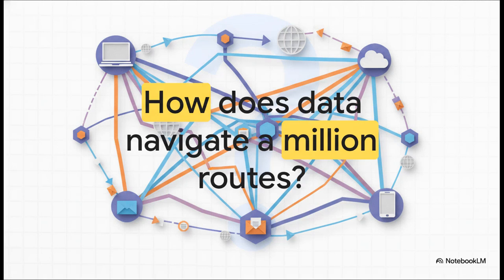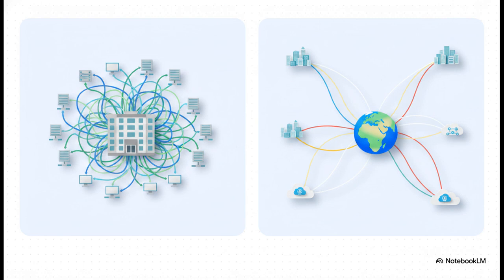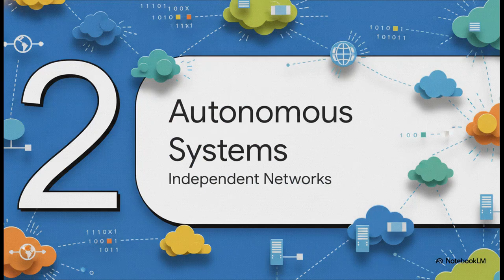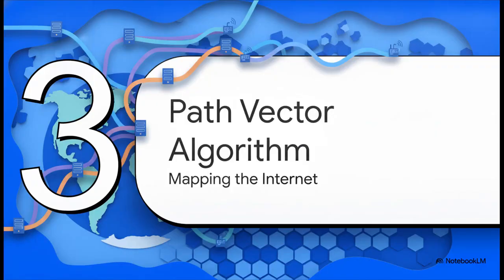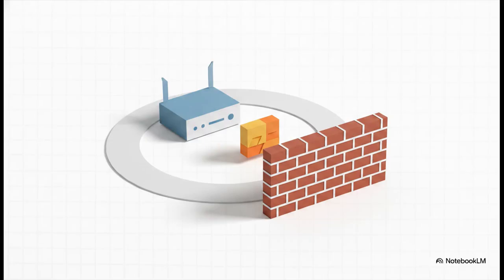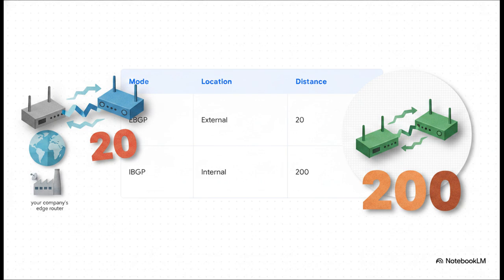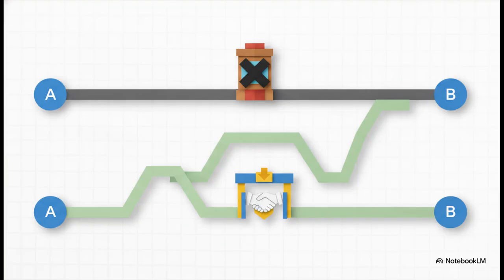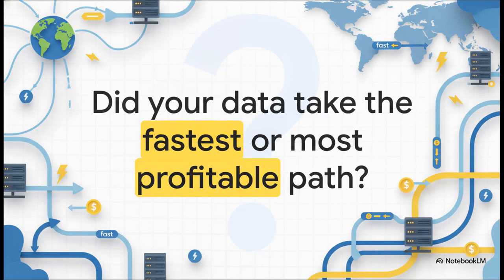Border Gateway Protocol (BGP) & ASNs Visually Explained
Protocols like OSPF and EIGRP are great for finding the fastest path inside your own company building. But what happens when your data needs to leave your building, cross the country, and enter a rival corporation's network?

Enter BGP (Border Gateway Protocol).

In this Visualnet breakdown, we zoom all the way out to a global scale to demystify the only protocol trusted to route the entire public internet! Instead of staring at boring routing tables, you will visually learn how BGP acts like a massive "Global Postal Service," where massive corporations use strict trade agreements to route your data!

In this video, we visually break down:
✅ IGP vs. EGP: Why OSPF crashes on the internet, and why BGP survives.
✅ Autonomous Systems: How massive corporations buy ASNs (Autonomous System Numbers) to claim their digital territory.
✅ The Path Vector Algorithm: Why BGP doesn't care about "cable speed," and how it uses the AS-Path to prevent infinite loops.
✅ EBGP vs. IBGP: Routing between rival companies vs. routing inside your own borders.
✅ Path Attributes: How ISPs use policies like "Local Preference" and "Weight" to control internet traffic.

If you are studying for your Cisco CCNA, CompTIA Network+, or just want to understand the massive invisible borders that divide the internet, this visual guide is for you!